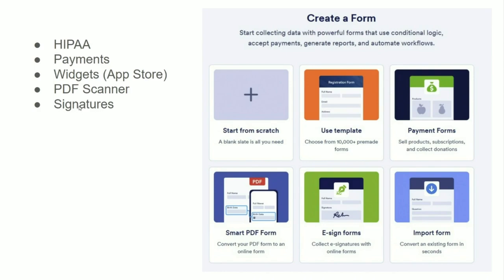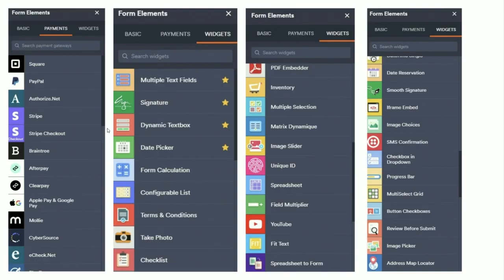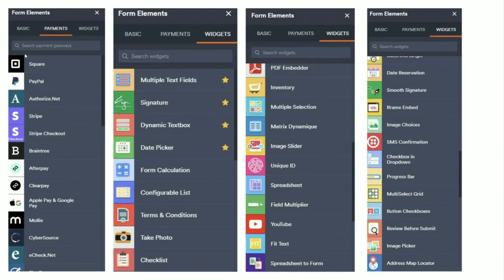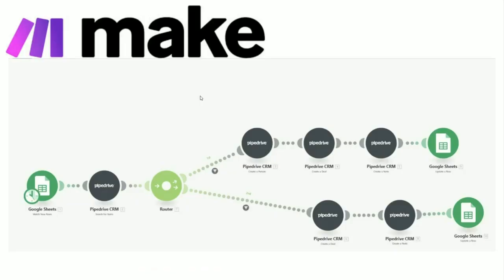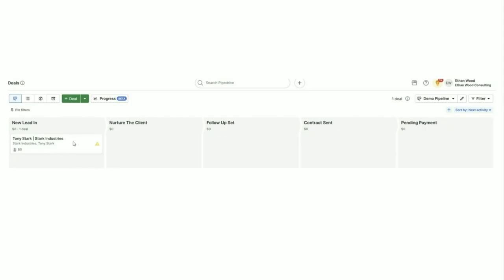Tech Stack Spotlight | Jotform or Gravity Forms | Which one should I use for my business?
In this tutorial, Ethan Wood from EWCRM.com breaks down everything you need to know about using JotForm and Gravity Forms for smarter lead generation—and how to connect them directly into your CRM system, the true quarterback of your tech stack team.

You’ll learn:

 ✅ The difference between JotForm and Gravity Forms

 ✅ How to build forms that actually convert visitors into qualified leads

 ✅ How to automate lead capture straight into your CRM (Pipedrive, HighLevel, HubSpot, and others)

 ✅ How to trigger email sequences, notifications, and follow-ups automatically

 ✅ Tips for mapping form fields to CRM properties and avoiding common integration pitfalls

Whether you’re a marketer, business owner, or CRM power user, this video will help you streamline your entire lead generation process—from website form to closed deal.

📈 Why It Matters:

 Your CRM is the quarterback of your business tech stack—it calls the plays, manages your data, and keeps every lead organized. By connecting your forms correctly, you turn basic contact forms into powerful revenue-generation tools.

🧠 Tools Featured:

JotForm (now known as Form Builder for Automation)
Gravity Forms (WordPress powerhouse for lead capture)
Pipedrive CRM
HighLevel CRM
Make.com / Zapier (for automation)
🌐 Learn more about CRM setup, automation, and training at EWCRM.com